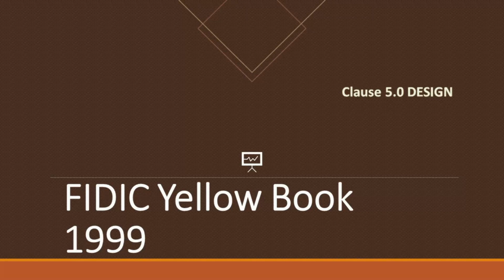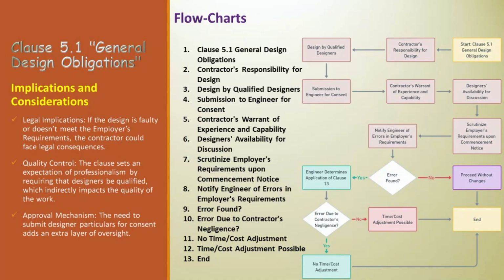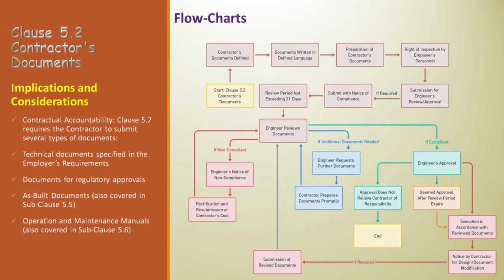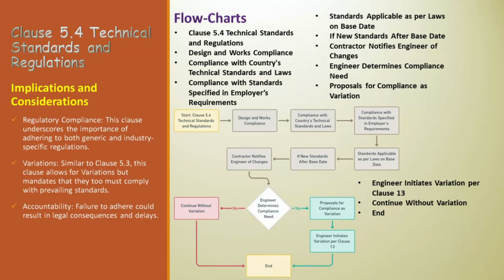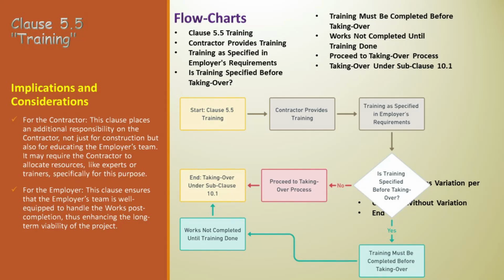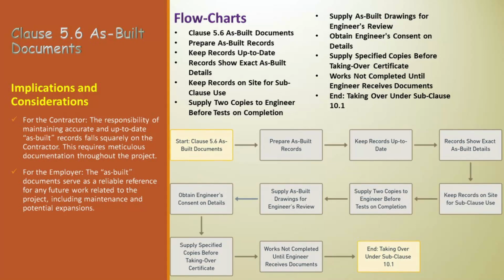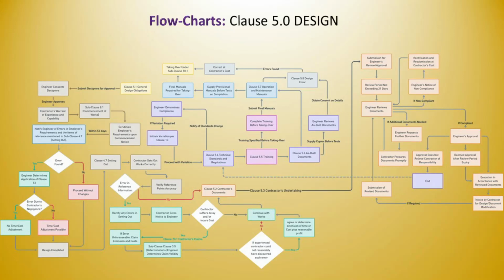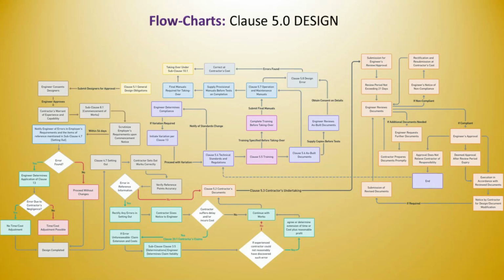Mastering FIDIC Clause 5.0: A Comprehensive Guide to Design Obligations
💼 Comprehensive Guide to Clause 5.0: Design Obligations in Construction
In this video, we explore the detailed aspects of Clause 5.0 from the FIDIC Yellow Book 1999, focusing on design responsibilities. From general obligations to the preparation of as-built documents, learn how the contractor ensures a project is designed and executed according to international standards.

📋 What You’ll Learn:

🛠️ Contractor's responsibilities for design and documentation
📑 Managing as-built documents and operation manuals
🔄 Interactions between Clause 5.1 and Clause 4.7
📝 Submission and approval process for design documents
📅 Handling errors, compliance, and contract adjustments
🌐 Additional Resources:

🌟 Why Watch?

Clear explanations make complex clauses accessible.
Tips for contractors and engineers to navigate FIDIC requirements effectively.
👷‍♂️ About Growth Mindset Company:
At Growth Mindset Company, we believe in transforming technical knowledge into practical wisdom. Our channel is dedicated to providing insightful tutorials, expert interviews, and in-depth analyses of construction contracts and industry standards.

Your engagement helps us grow and continue to bring you high-quality content.

(00:00) Introduction to the Design Clause in Construction Contracts
(02:04) Beginning with Clause 5.1 General Design Obligations Flowchart
(05:14) Moving to Clause 5.2 Contractors' Documents Flowchart
(08:56) Moving to Clause 5.4 Technical Standards and Regulations Flowchart
(11:25) Moving to Clause 5.5 Training Flowchart
(12:56) Moving to Clause 5.6 As-Built Documents Flowchart
 (15:07) Introduction to Clause 5.7 Operation and Maintenance Manuals
(16:43) Interconnectedness of Clause 5.1 and Clause 4.7
(18:09) Contractor's Responsibility for Design and Execution
(19:11) Transferring Design onto Physical Site
(20:39) Claiming Extension and Costs for Unforeseeable Errors

🌟 Exciting News for Our Community! 🌟

Hey everyone! If you're looking to kickstart your own website or upgrade your hosting experience, I've got just the thing. I've teamed up with Hostinger, a fantastic web hosting provider known for its reliability and excellent service.

By using this link, not only will you get access to Hostinger's top-notch hosting services, but you'll also be supporting our channel in the process. It's a win-win!

Whether you're a beginner or a seasoned webmaster, Hostinger's user-friendly platform and robust features make it a great choice. Plus, you'll be joining a community of millions who trust Hostinger for their online presence.

🚀 Ready to embark on your website journey? Click the link and let's make the digital space more awesome together! Remember, your support means the world to us.